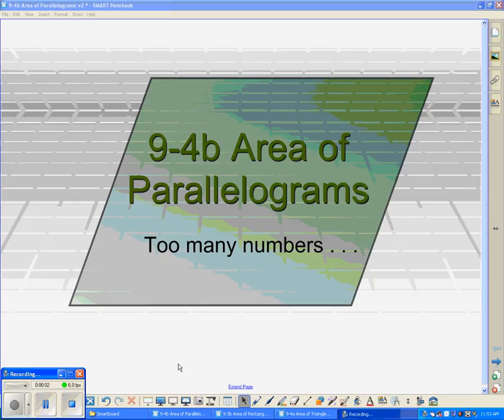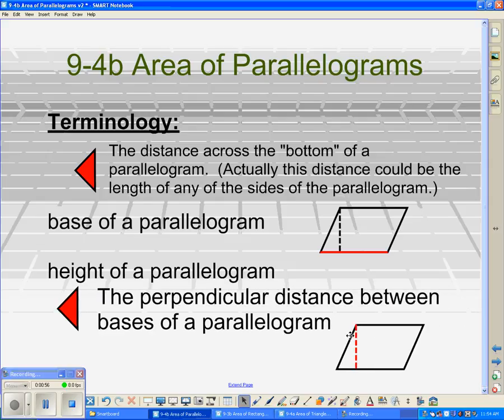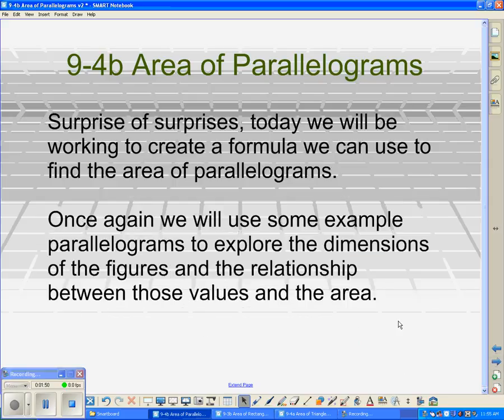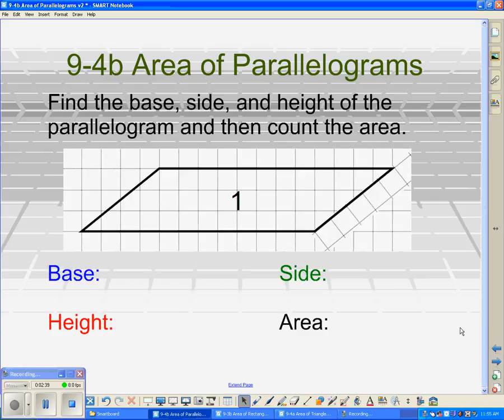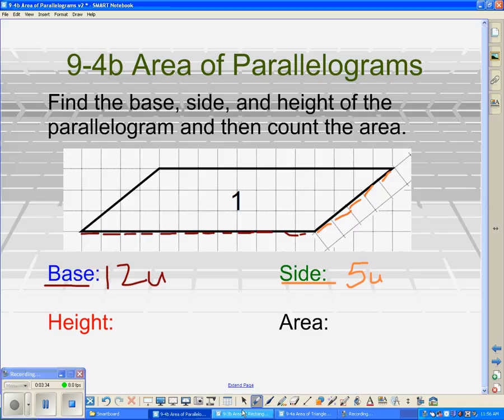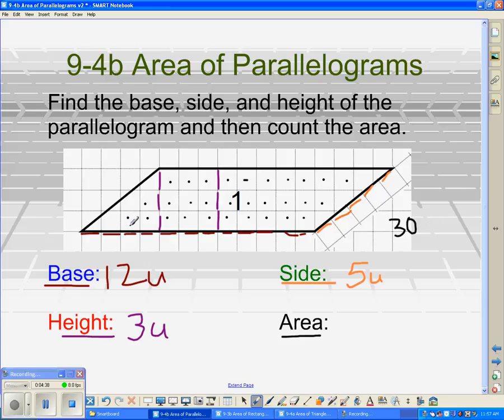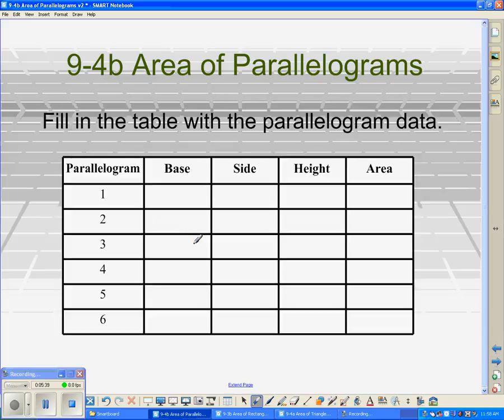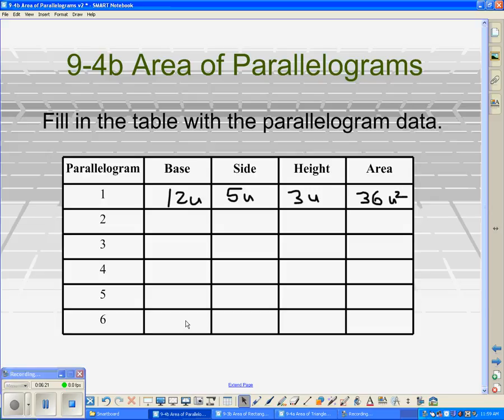Area of Parallelograms Part 1.wmv